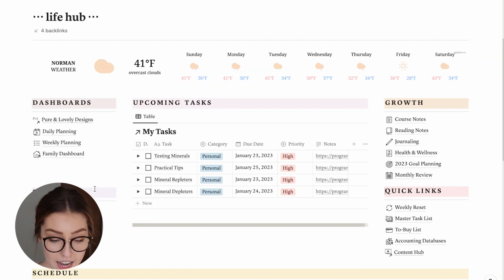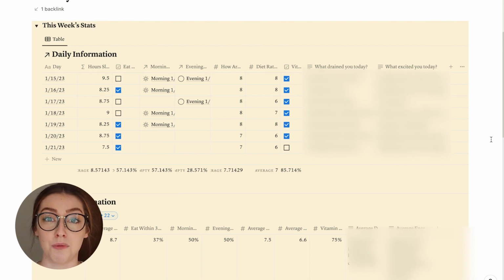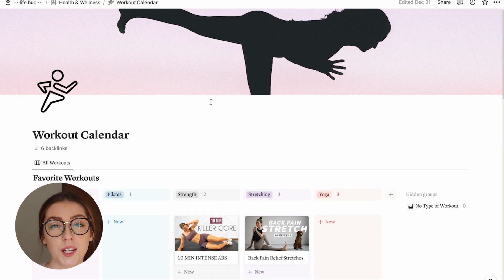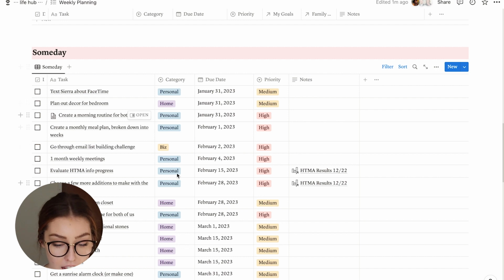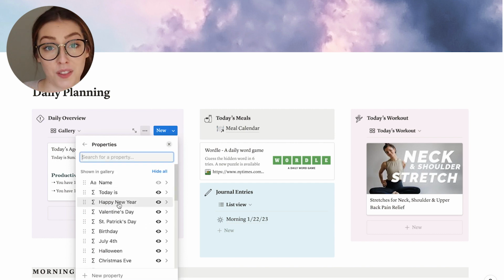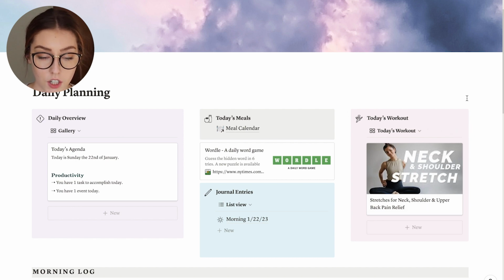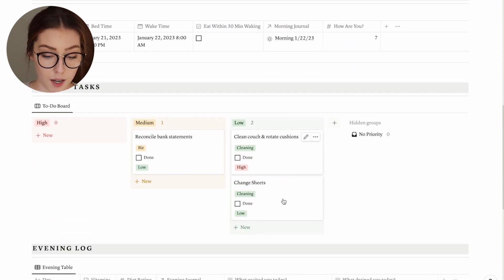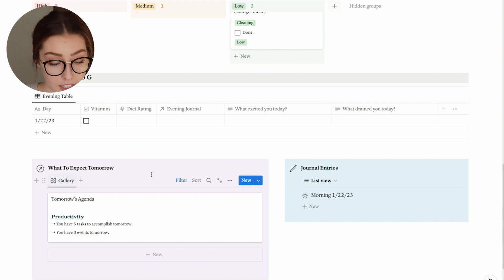2023 Notion Tour | How I Plan My Week in Notion ✨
Curious how I plan my week in Notion? Join me on my Notion tour as I show you my weekly reset routine, my brand new daily planning page, and how I track my habits and personal growth!

Sign up for the free Define Your Goals Challenge and get the updated Goal Planning Template!